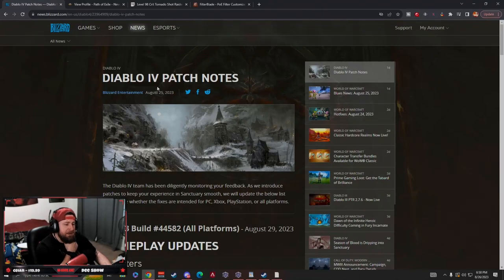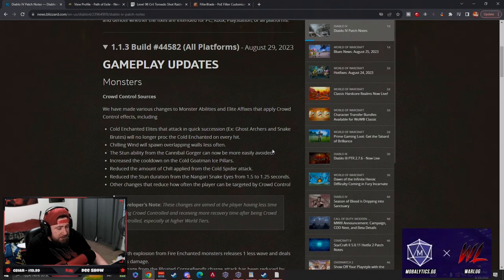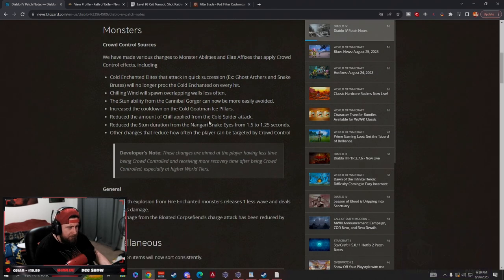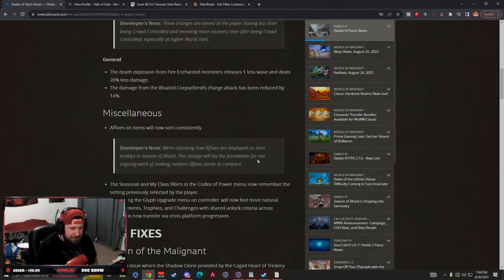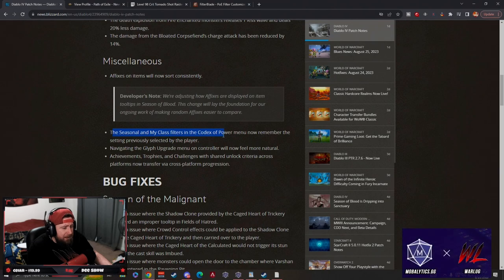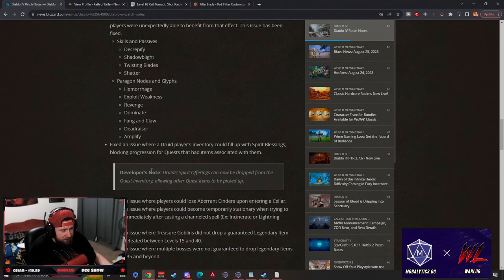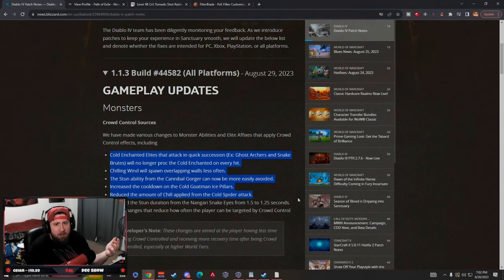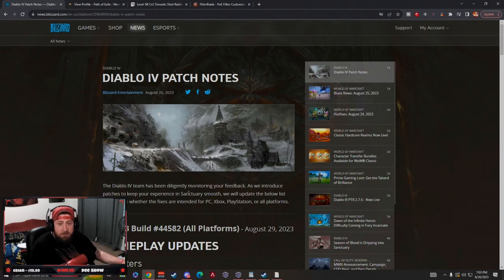Diablo 4 Patch 1.1.3 Update Crowed Control is Gone Season 1!!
🎮 PSN: Warlug
🌐 Battlenet: Warlug-1927

⏱️Time Stamps⏱️